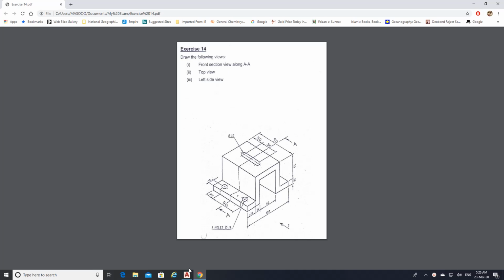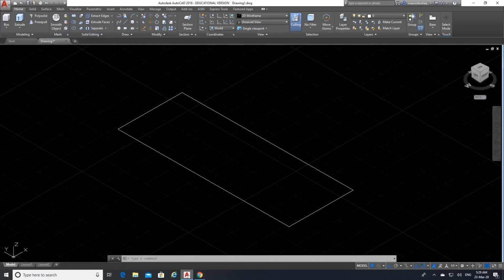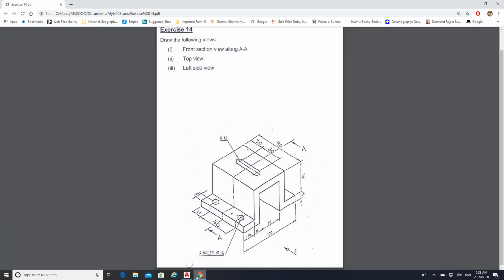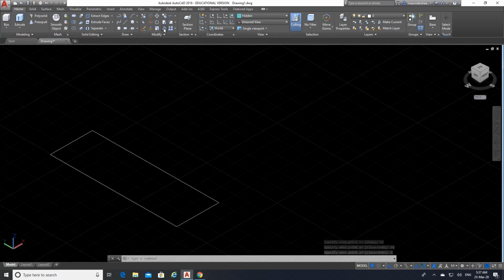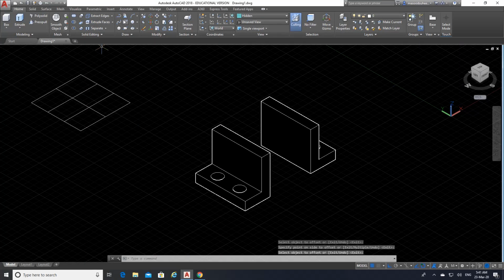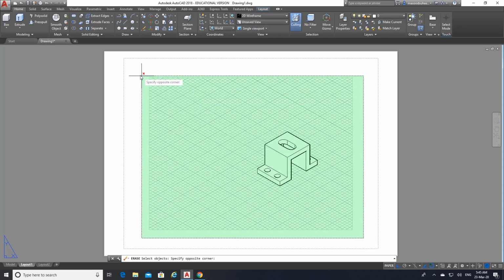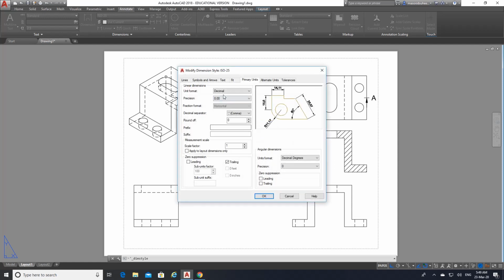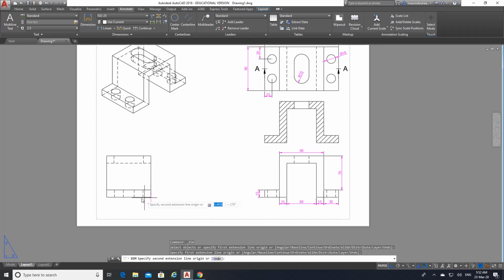Exercise 14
Computer Aided Drafting, Drawing